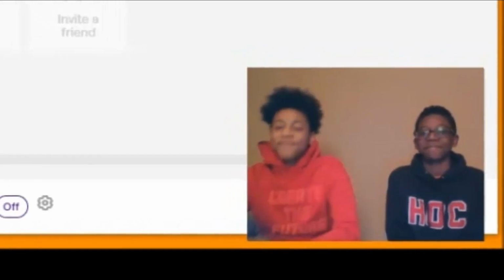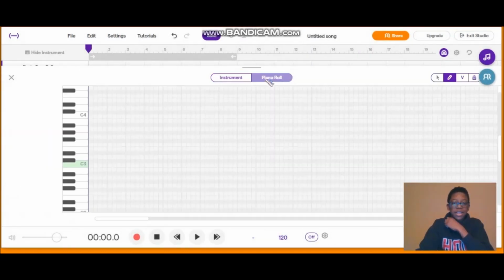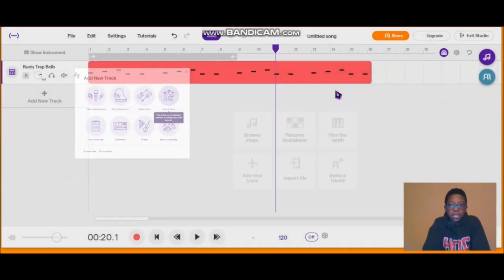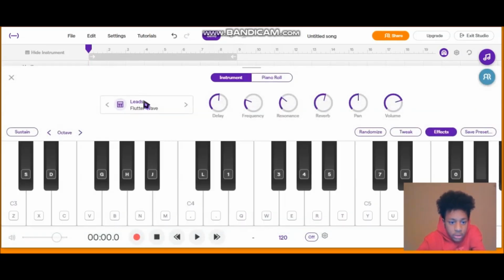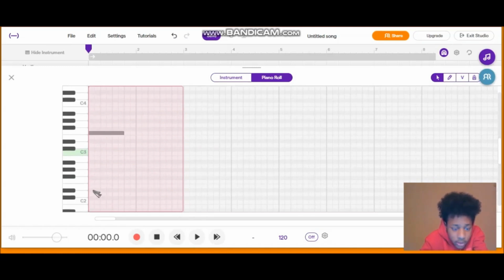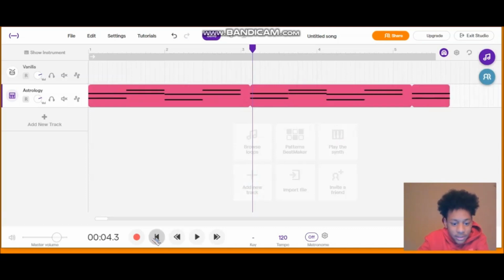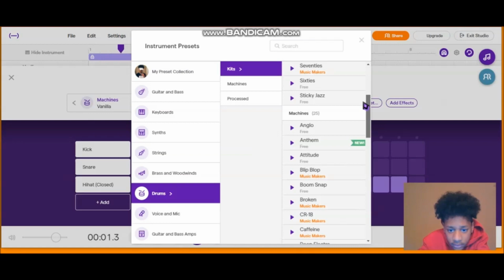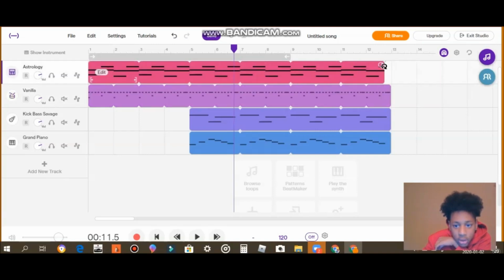MAKING A FIRE BEAT IN 15 MINUTES! (SoundTrap Challenge)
Whats good you guys! In today's video, y'all will be seeing me for the first time! My friend and i will be doing a challenge to see who can make the best beat in 15 minutes on Sound Trap. Lets Get It!!!